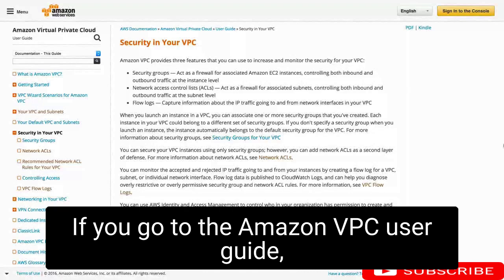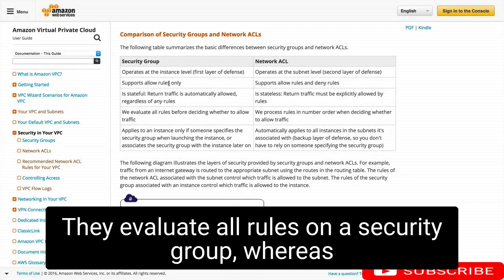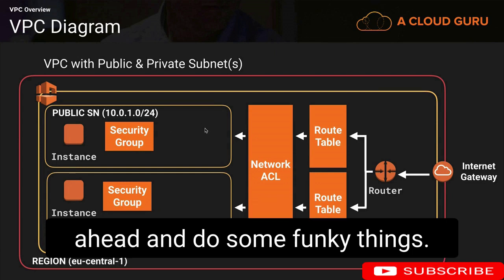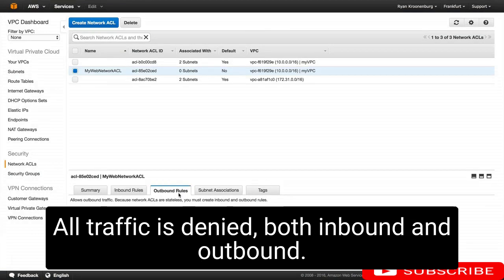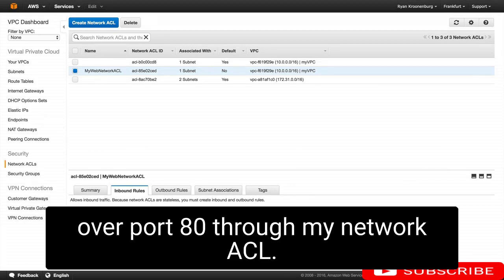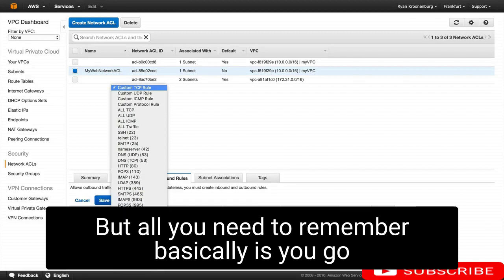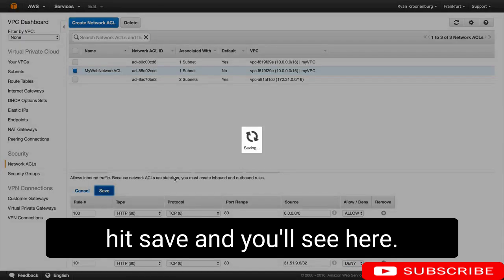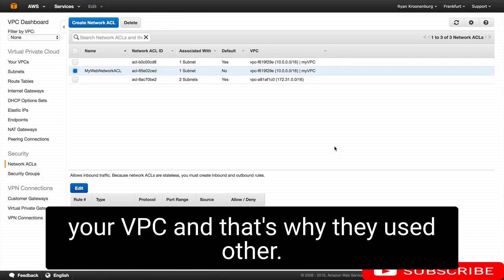Amazon VPC (Virtual Private Cloud) | Amazon AWS Web Services BASICS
Want to learn AWS Serverless apps? Dive into my complete introduction

Other useful AWS Articles:
- Getting Started